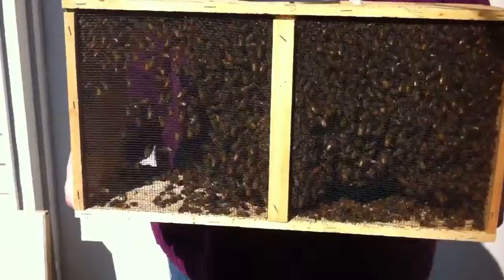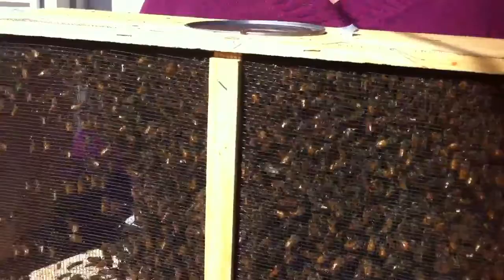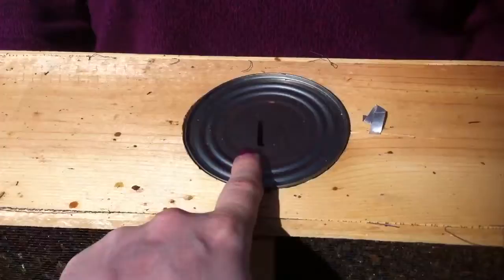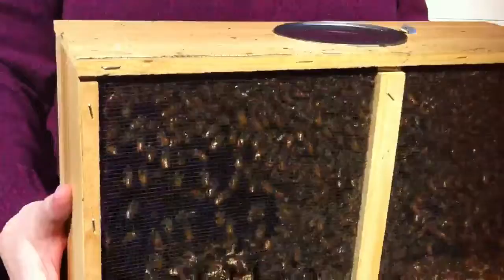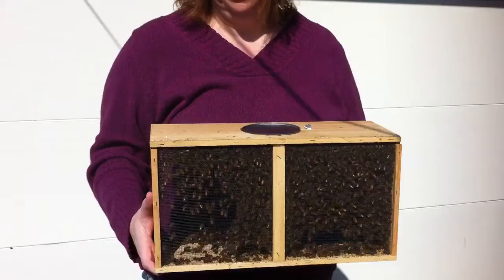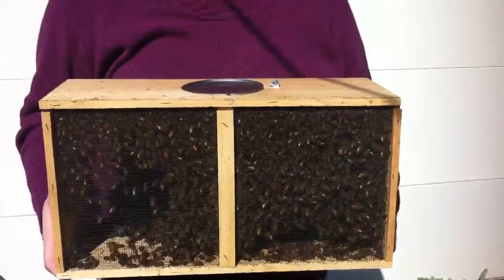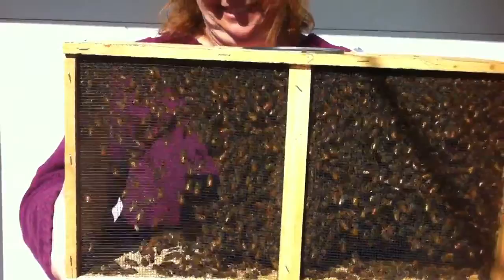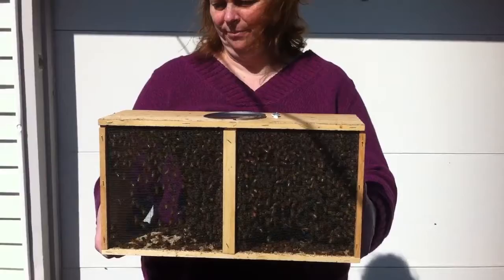Covered in Bees 2012: Installation, Part 1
What does a package of bees look like?